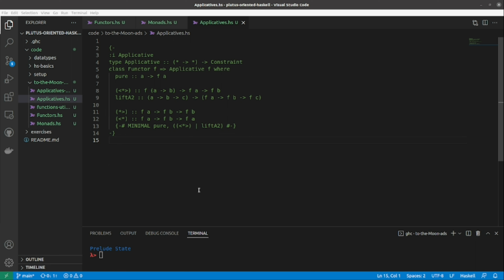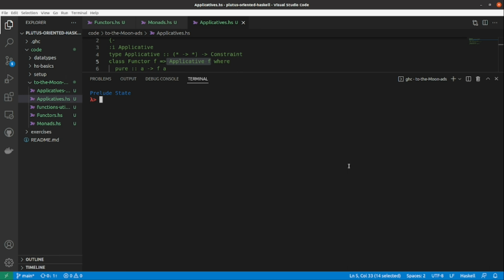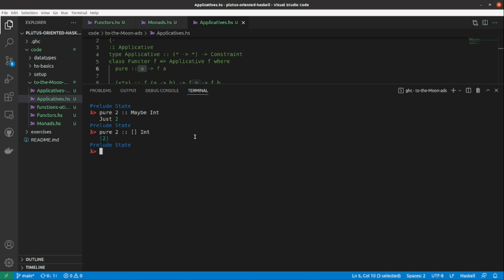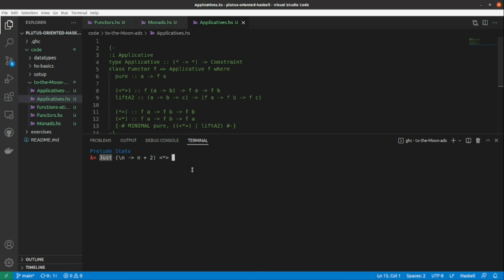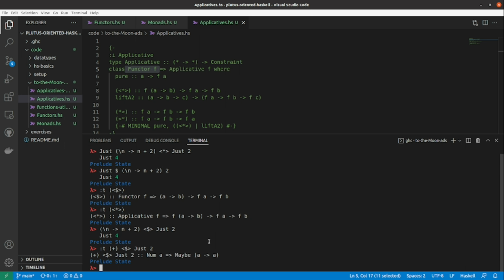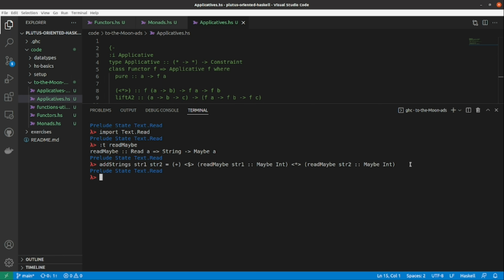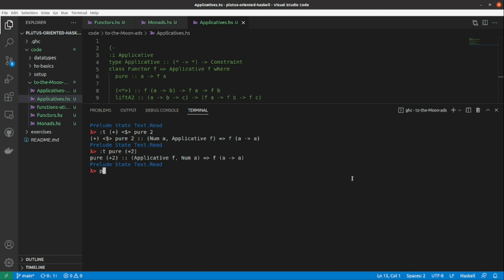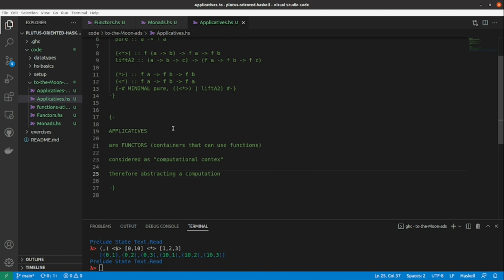Plutus oriented Haskell - Applicatives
- Timestamps:

0:00 Applicative declaration
1:10 pure
4:04 why is called pure?
5:02 apply operator
9:12 Applicative Maybe
11:53 Applicative List
15:29 recap
16:12 outro